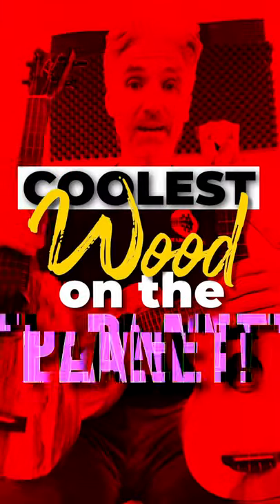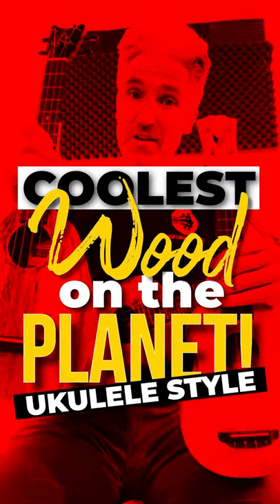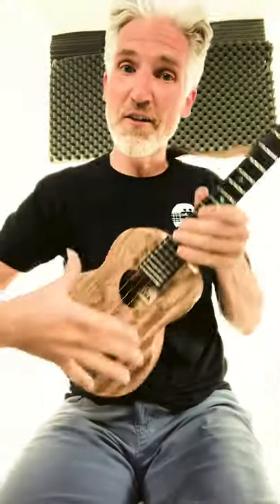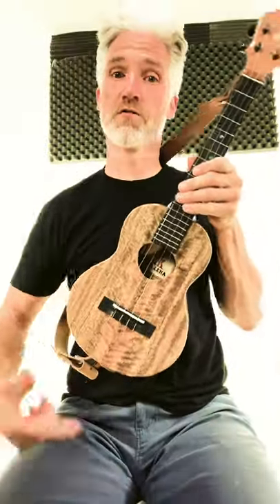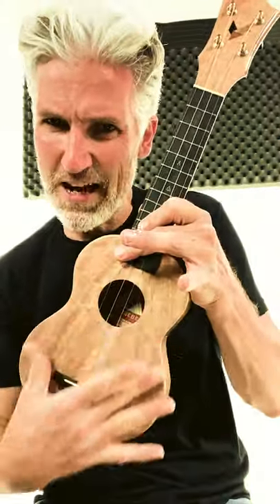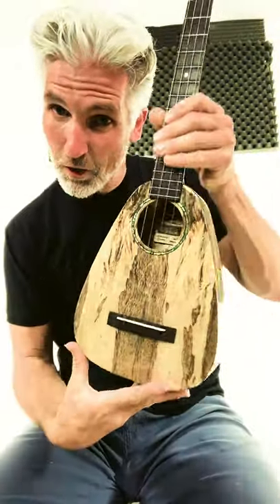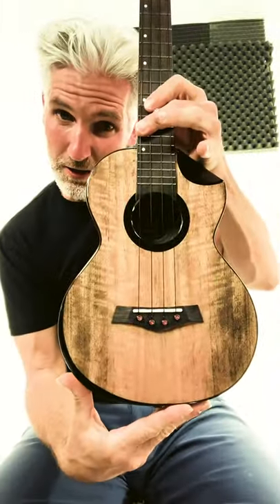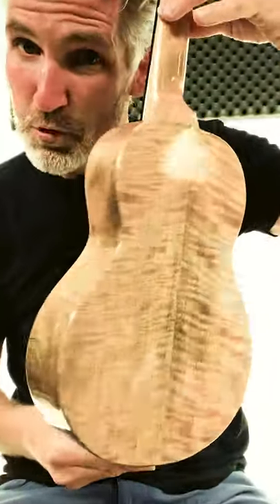The best wood for Ukulele! What Is Mango Wood?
This is the coolest wood for an ukulele! Mango wood! The warm and powerful sound, plus the incredible look with different tones and variations, makes it an unique and not that common wood!

4) READY TO BUY A UKULELE?

6) ARE YOU INTERESTED IN GUITAR?

Terry